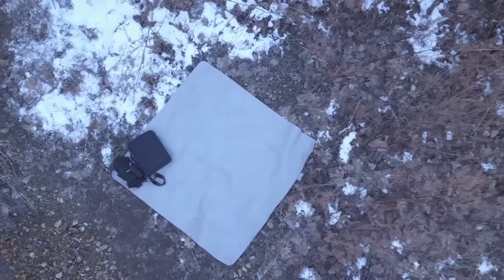Drone Takeoff + Landing Pad Hack | Use a Rohmi Mat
Spent a night winter survival camping with the kids and wanted to get some drone footage before we left. Got an idea to use our Rohmi mat (made by my sister-in-law) to keep my Mavic Pro from getting wet and muddy. Worked out great as a takeoff and landing pad for the drone!

We bought it to mainly deal with kid messes and such. Handy multipurpose mat!